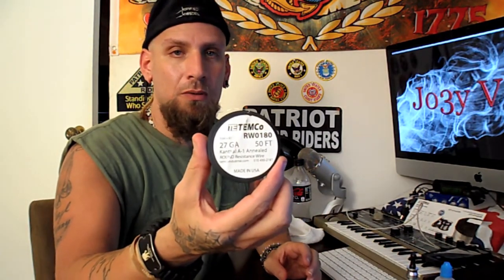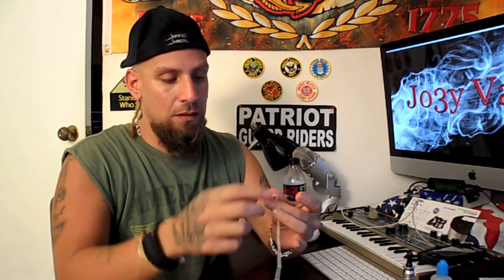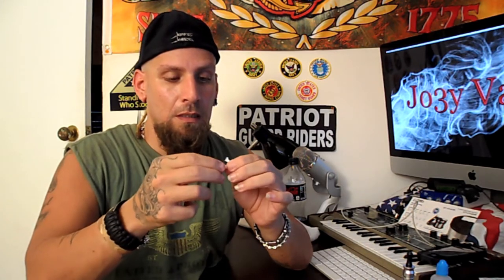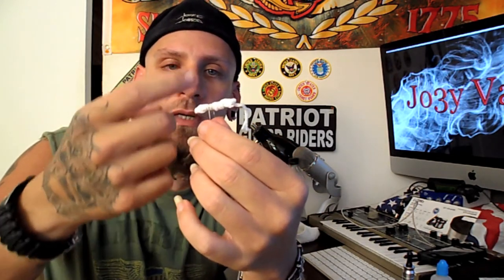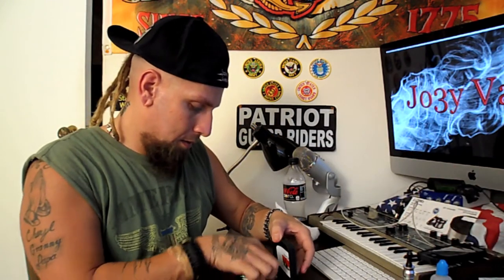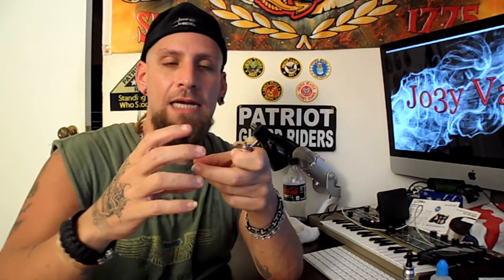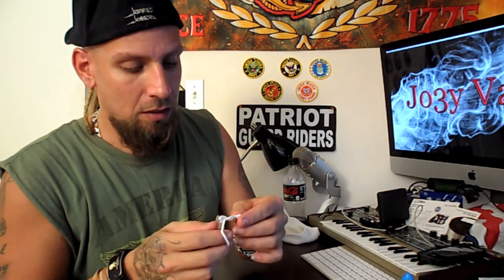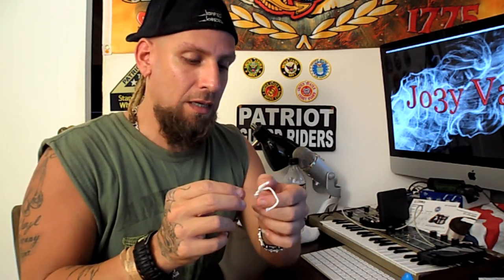Wrapping a coil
How I wrap a coil on a rba..